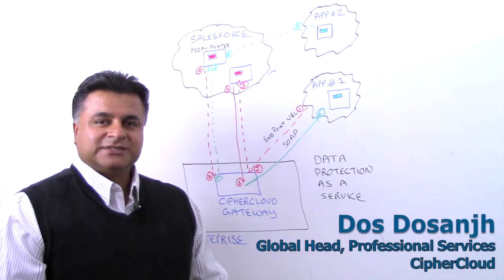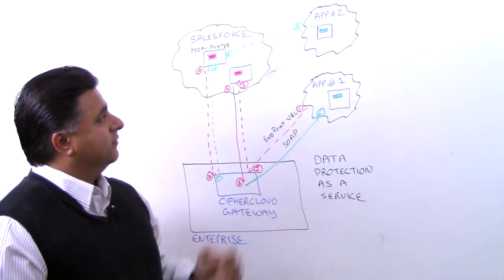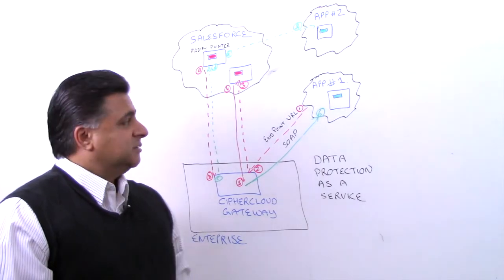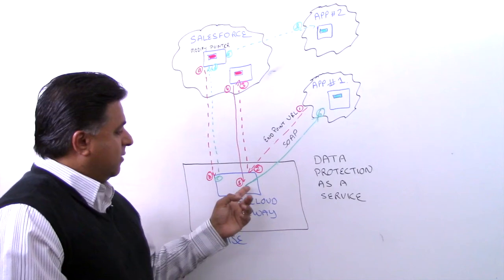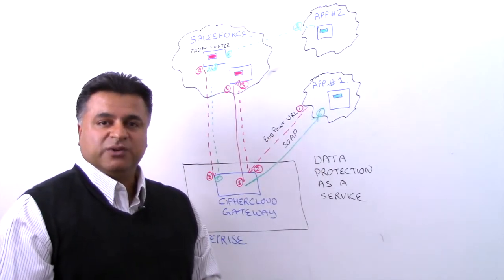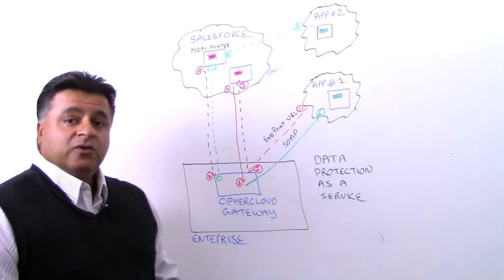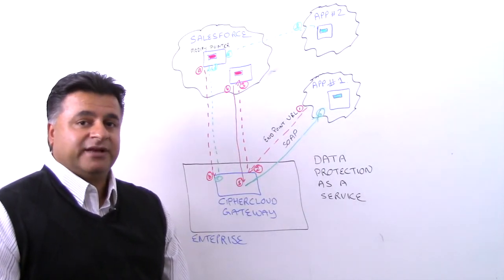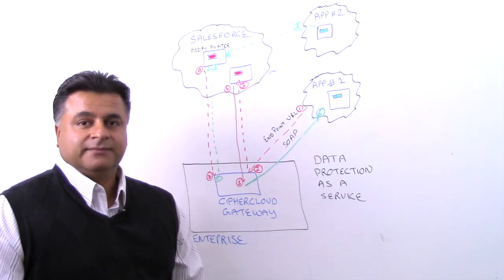CipherCloud - Data Protection as a Service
In this video, Dos Dosanjh explains CipherCloud's secure methodology to protect your data in the cloud.

Follow us on Slideshare as well to get updated with latest CipherCloud news